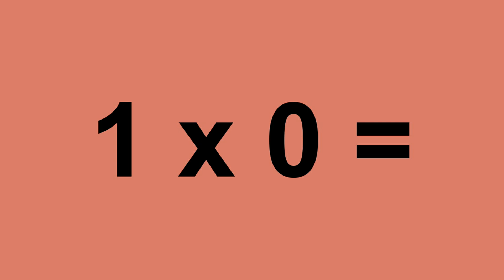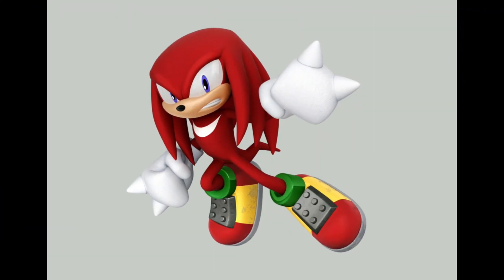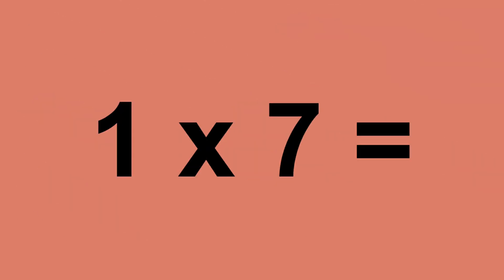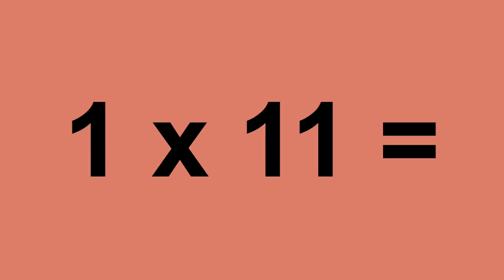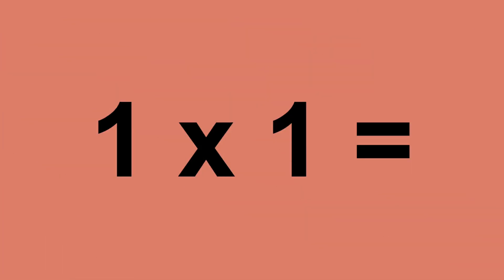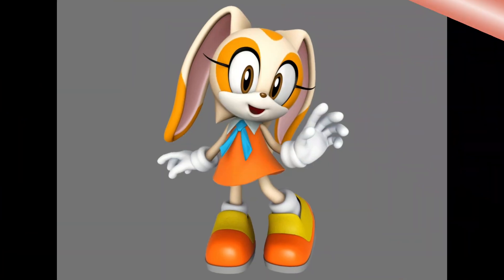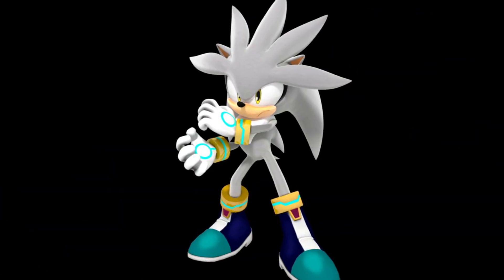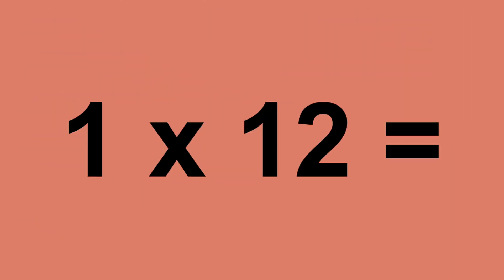1 Times Table | Multiply by 1 | 1 Multiplication Facts | Sonic the Hedgehog Multiplication | One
In this video, you will learn the 1 Times Table.  This is a fun way to learn multiplication with the characters from Sonic the Hedgehog.  The 1 Multiplication table is repeated twice with pictures from the Sonic characters.  This is a fun math video for third Graders, fourth Graders, fifth Graders, or anyone who needs to learn or review their Multiplication Facts.

Learn to Multiply by 1 : 1 x 0 through 1 x 12